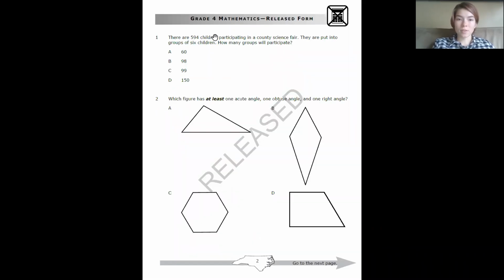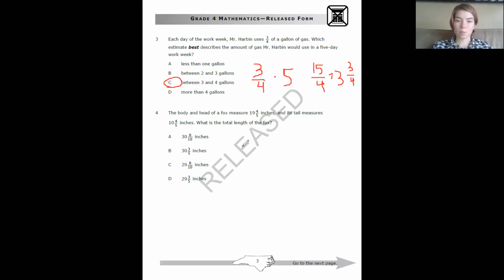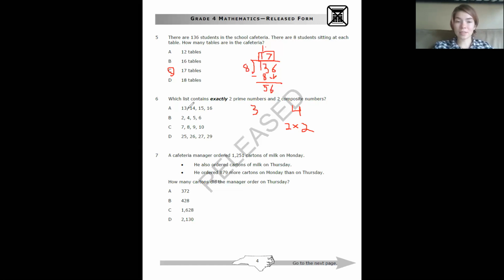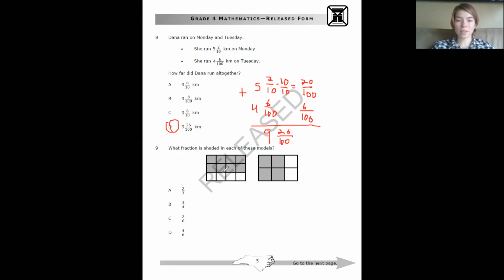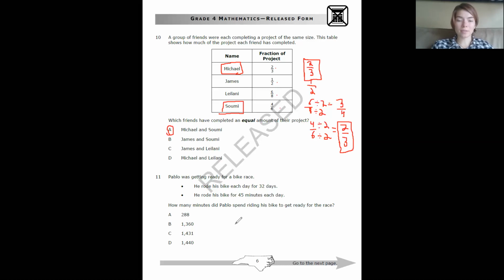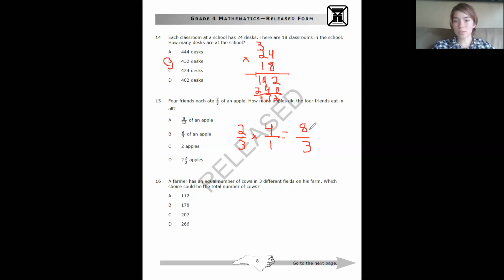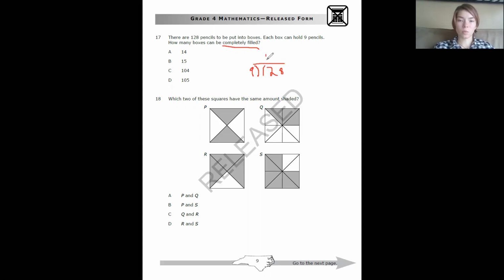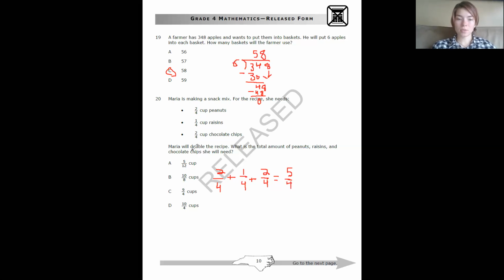4th Grade EOG No Calculator